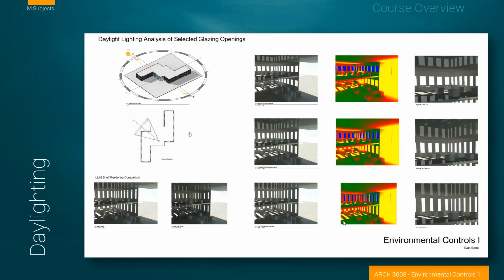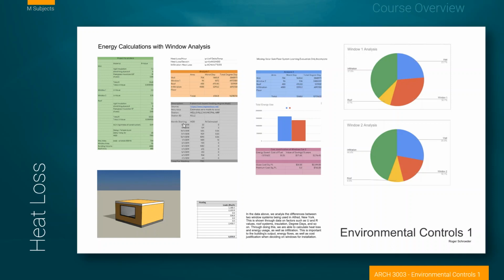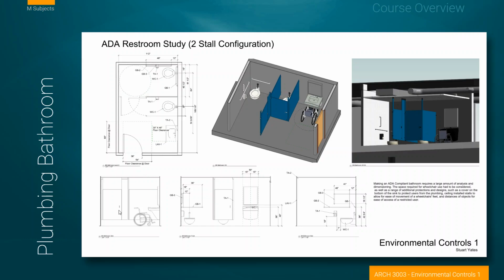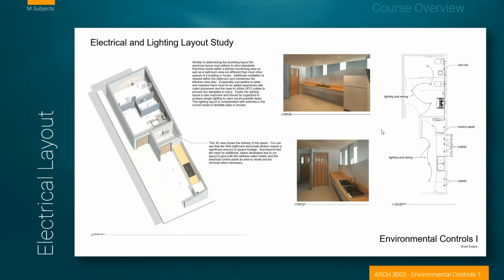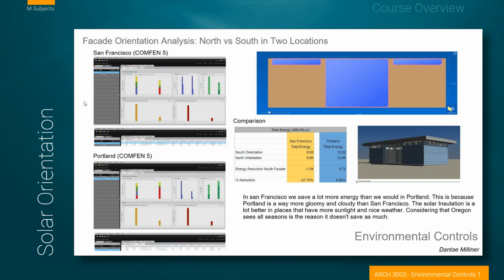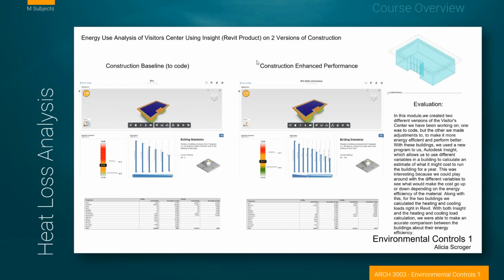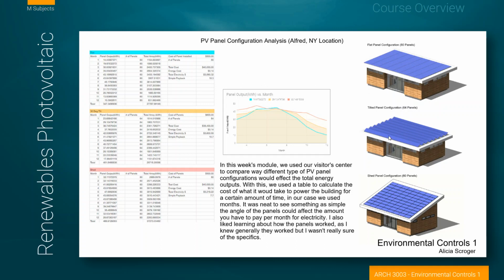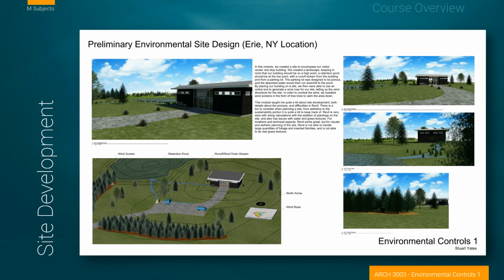EC1 2019 Overview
Overview of Environmental Controls 1 2019 with BIM based analysis labs.